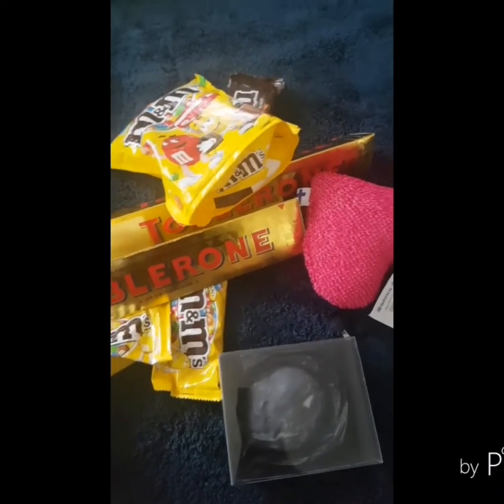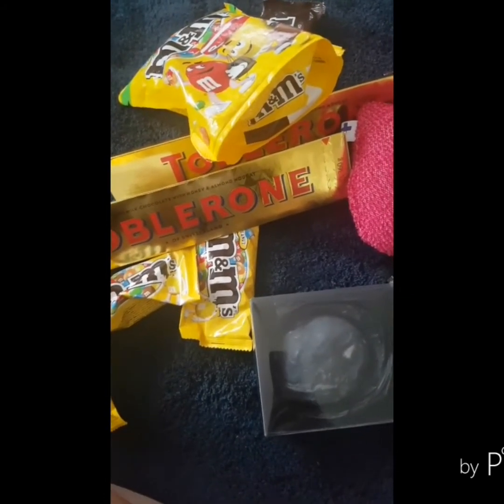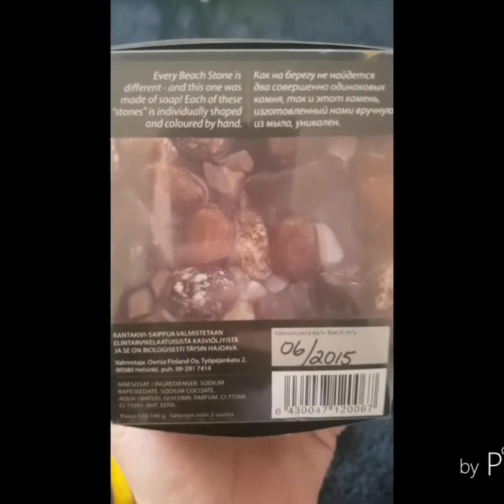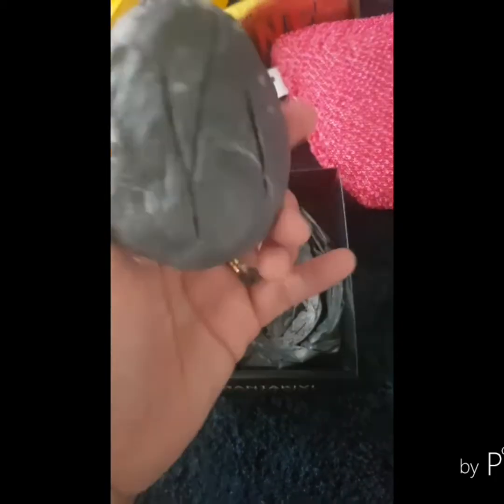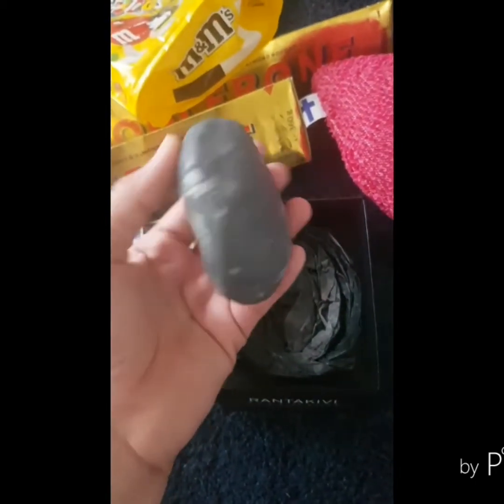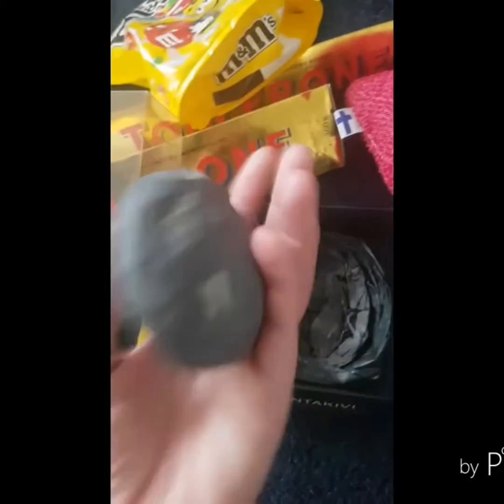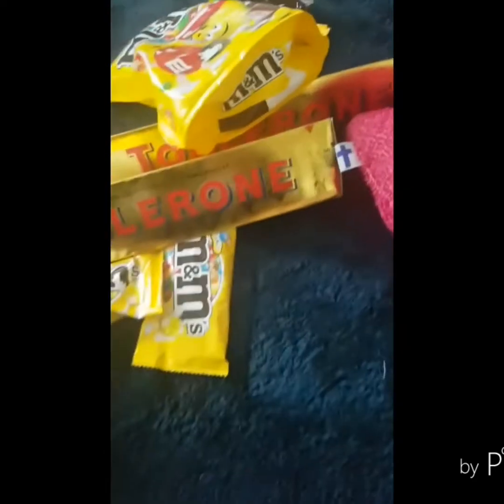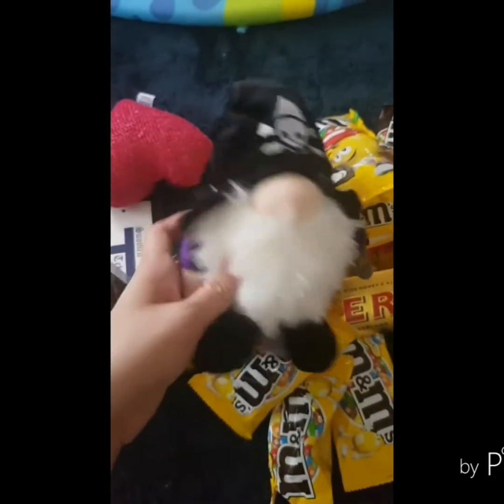SOAP? 🤔.. PLUS HUBBY PASALUBONG FROM HELSINKI (Vlog 29)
New here in youtube.. 💋❤..